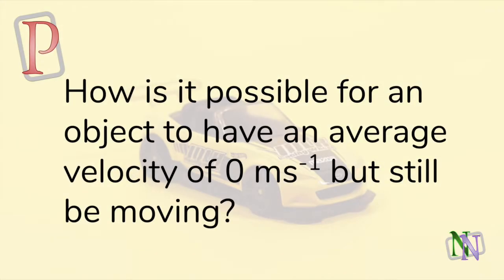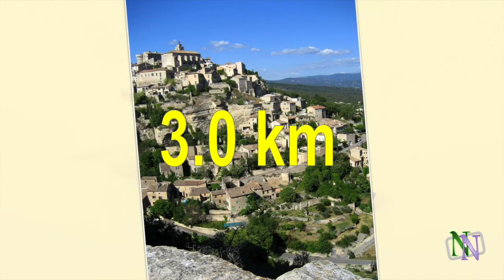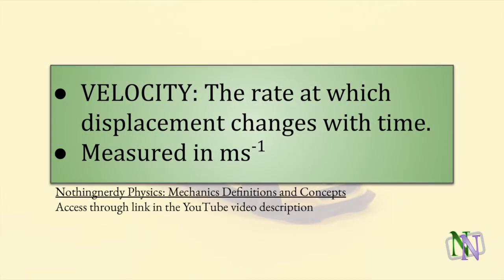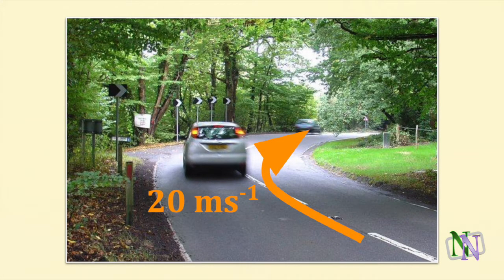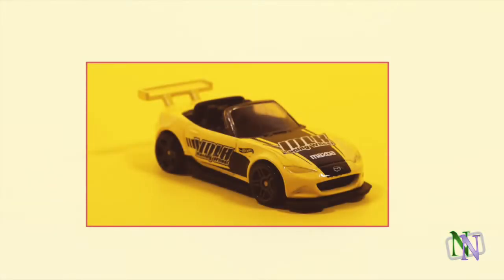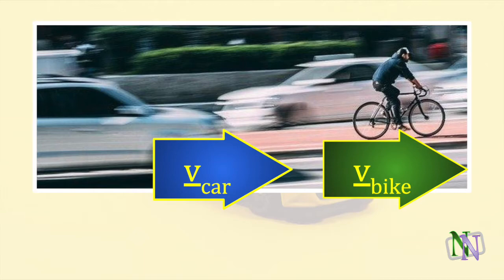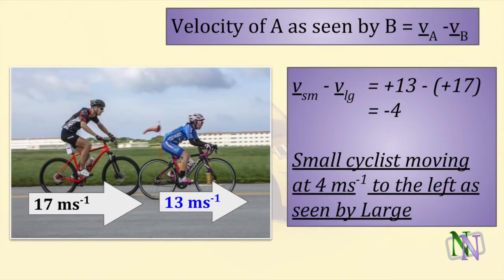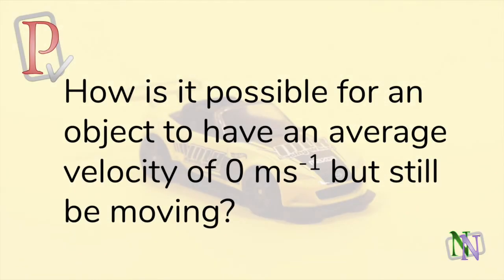2 1 a i Velocity and Speed for IB Physics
In this lesson: The difference between speed and velocity is a crucial idea in Physics. Here you will learn how to use each of them when analysing motion as well as distinguishing between instantaneous and average value.